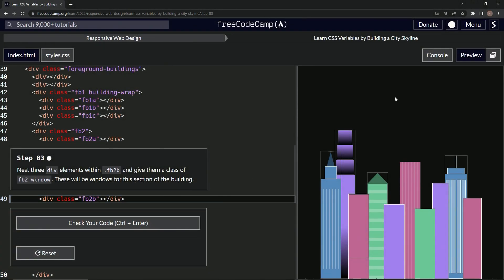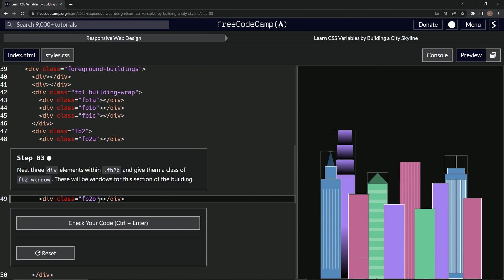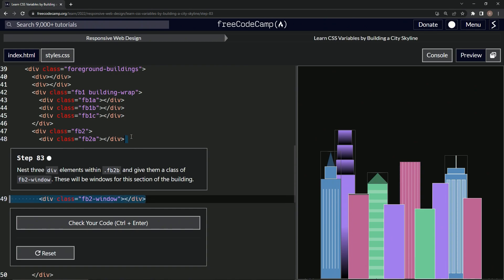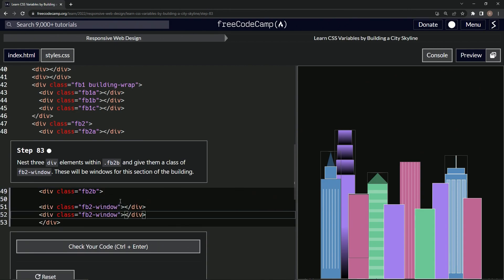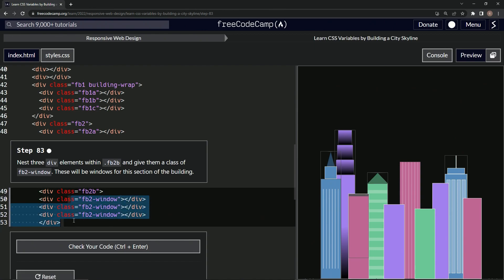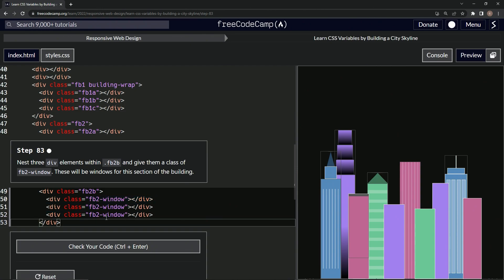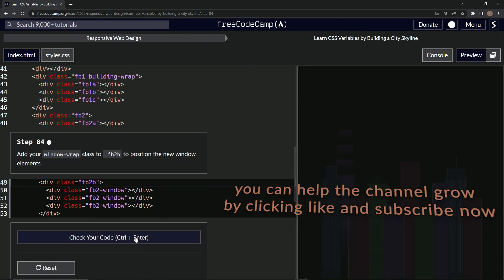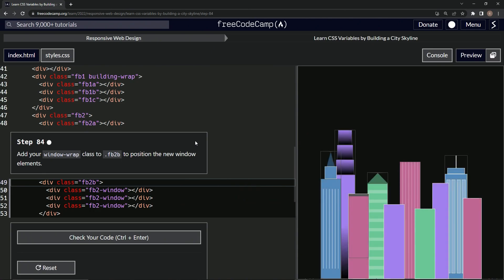Learn CSS | FreeCodeCamp Learn CSS Variables by Building a City Skyline - Step 83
🎉 Hello, Code Explorers! We're on the 83rd step of our exhilarating CityscapeCoding series. Today, we're adding more intricate details to our buildings, transforming our cityscape into a vivid, lively city skyline. Get ready to see your city come to life!

In this fun-filled coding session, we are going to build windows for our newly created building section (.fb2b). We'll nest three div elements within it, each adorned with the class of fb2-window. Isn't it fascinating how our cityscape is growing and becoming more detailed with each episode? 🏢🌆🎨

Each line of code you type along with us brings our virtual cityscape one step closer to reality. These new windows aren't just div elements; they're lights shining out from our buildings, adding an authentic city vibe to our cityscape. Let your creativity shine! 💡💻🌟

For the newcomers to our series, welcome aboard! There's no better time to start than now. Your progress and creativity never cease to inspire us! 🎆

That's all for today's engaging coding session. Don't forget to tune in for the next episode, where we'll continue building and detailing our amazing cityscape. Keep coding, keep creating, and above all, keep having fun! Until next time, happy coding! 🎉🚀